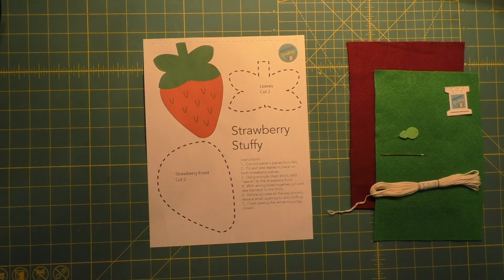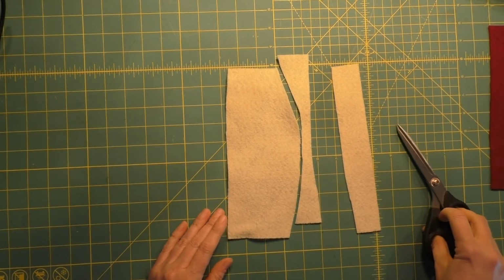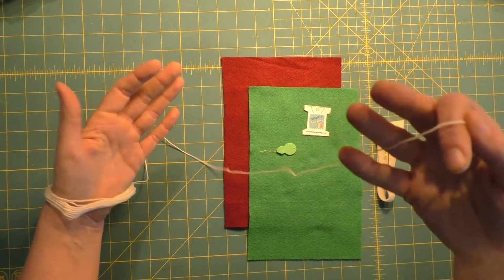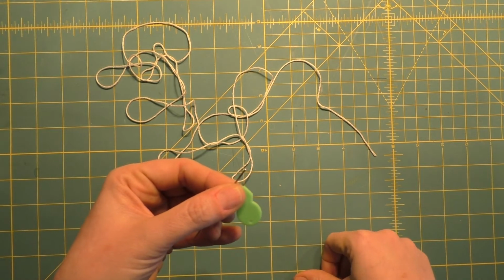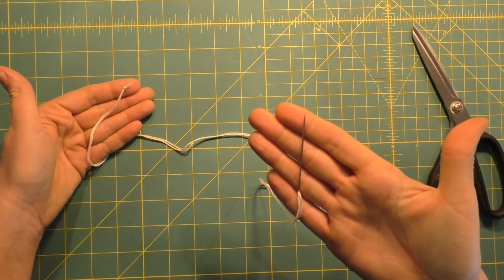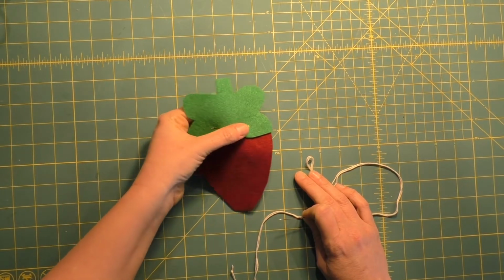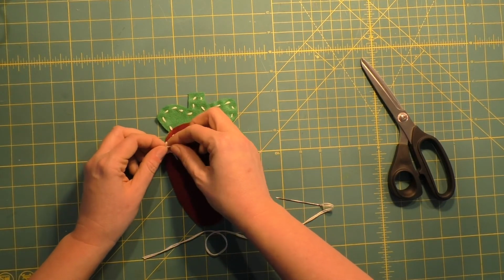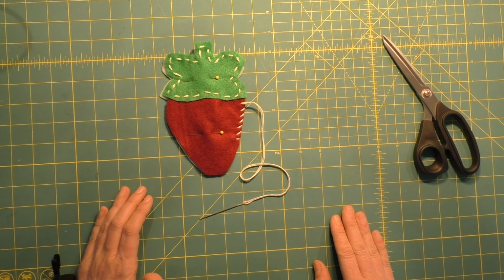Kids Hand Sewing Class Primer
At Home Kids Hand Sewing will teach you how to make stuffies & accessories using a needle, thread, felt & stuffing. Each week will be a different project and the instructor will finish it during the 1.5 hour class.

Online Classes with Live Instruction: Wednesdays 4-5:30pm Eastern Time

The recording of the class will be available to each enrolled student following the class if it's not finished in class.

Please note: Supplies are not included in the price of the class.
You can order our starter kit or purchase your own supplies.

Please watch our Kids Hand Sewing On Demand Videos to Prepare for Class.

There is a one page pattern that accompanies each project. For drop-in students, pattern will be emailed to you the morning of your class. Full session students will get all their patterns emailed to them after sign up. Patterns need to be printed prior to the class start.

Drop in Pricing - $20 per class
8 Week Semester Pricing - $130 ($16 per class) - Join Anytime!